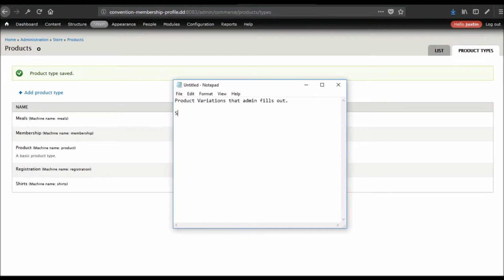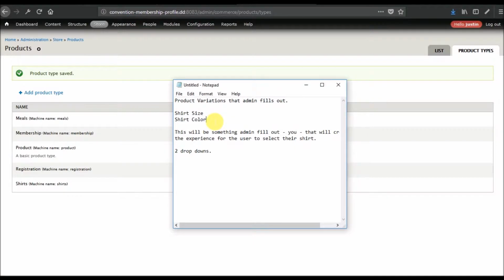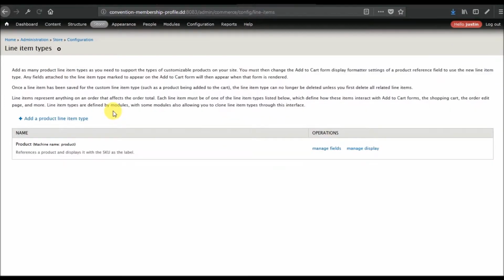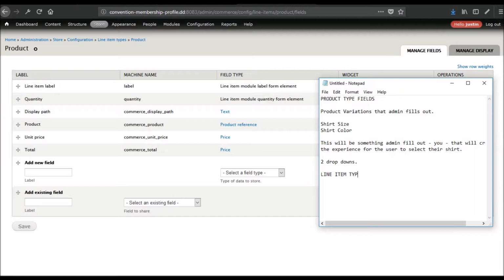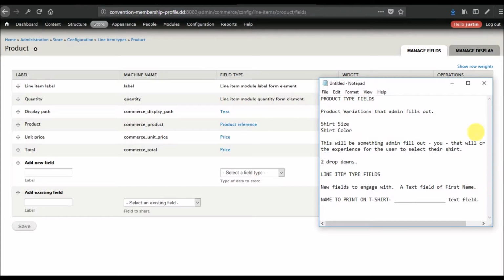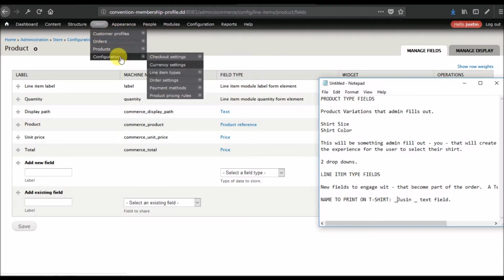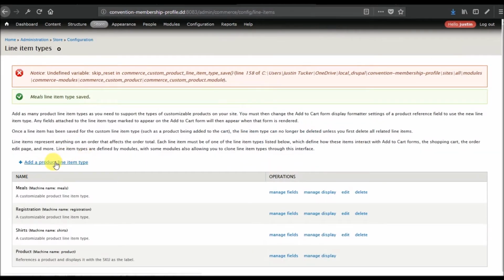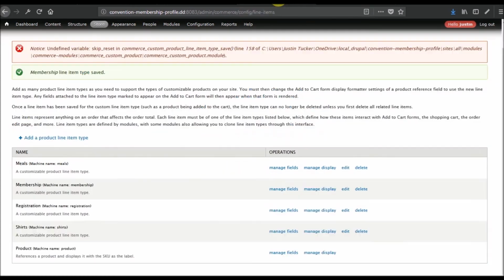Lesson 4 - 2018 Drupal 7 Registration Platform - Drupal Commerce Line Item types